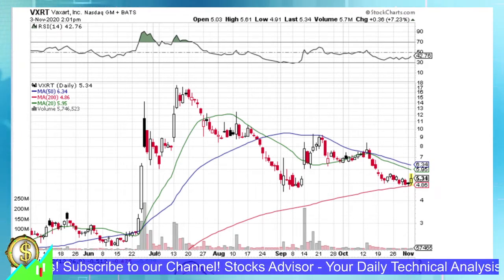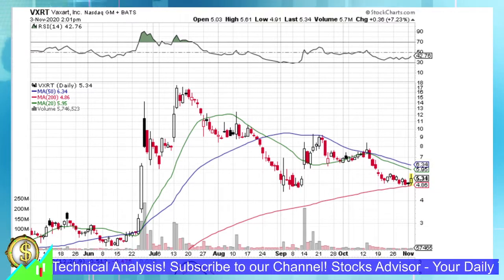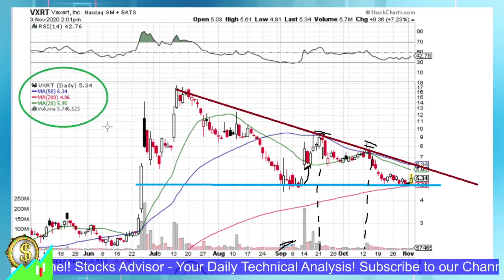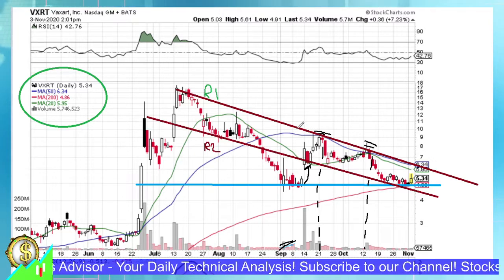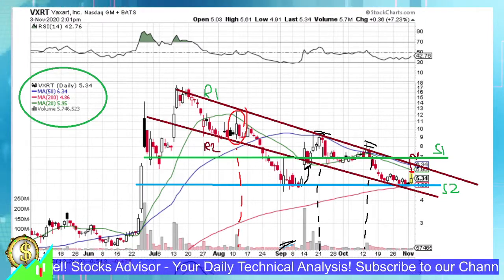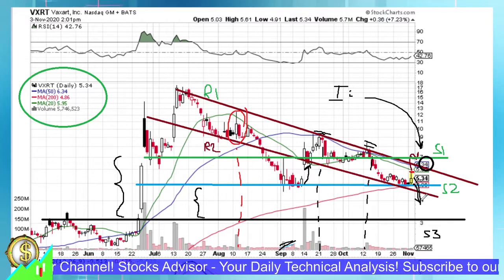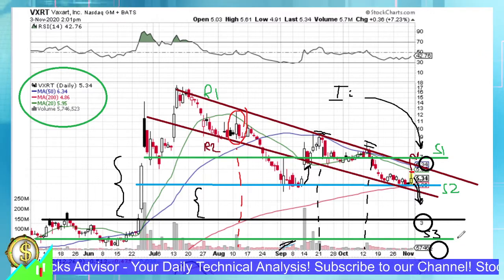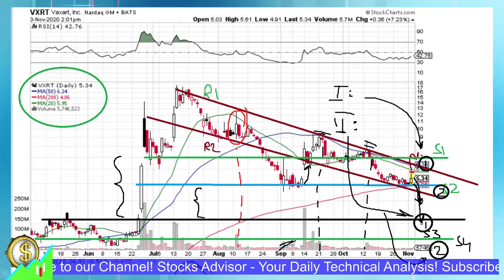Stocks to Buy: VXRT Vaxart Inc 2020 11 03